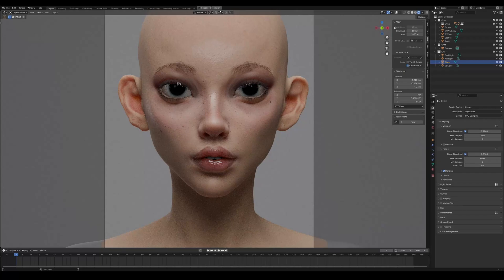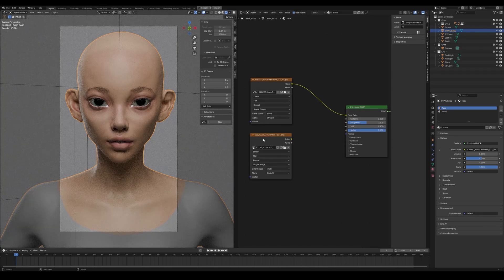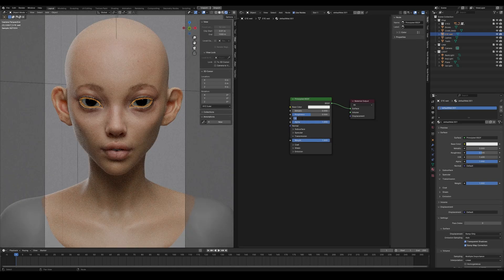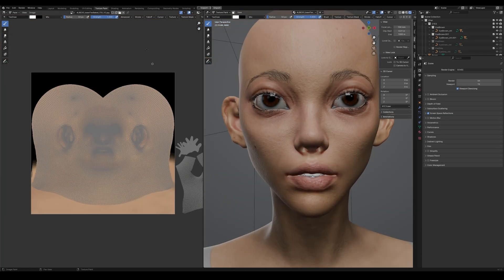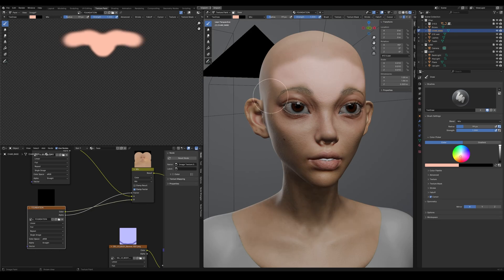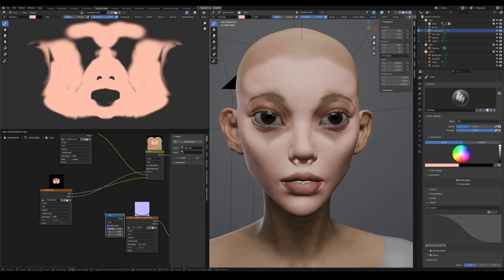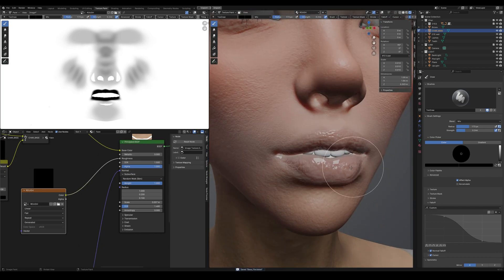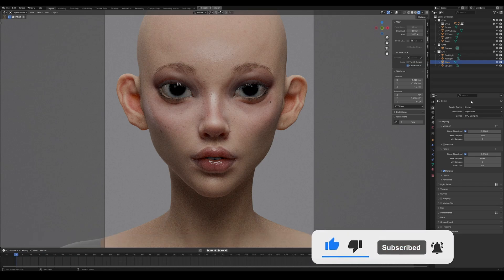Easy Makeup in Blender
Easy to use Blender3D makeup technique.

Chapters:
0:00 Scene setup
4:00 Texture paint setup
5:10 Foundation (makeup)
9:10 Blush (makeup)
11:06 Roughness map
12:40 Coating map